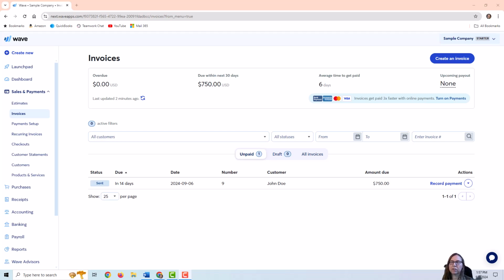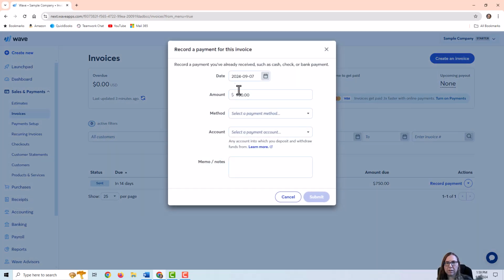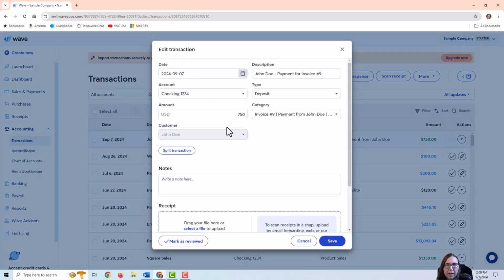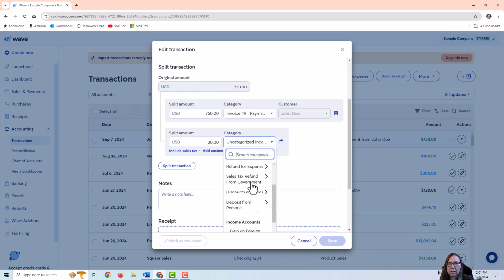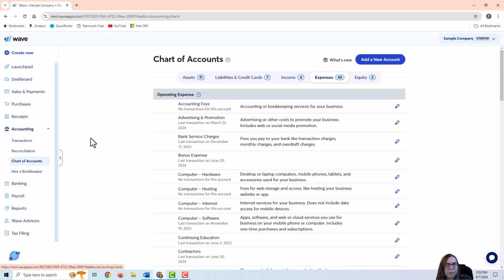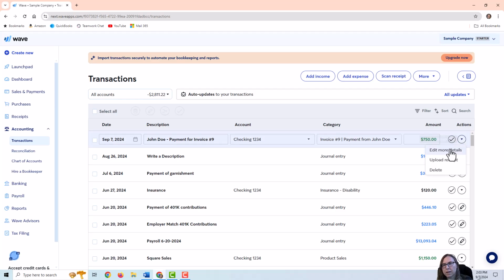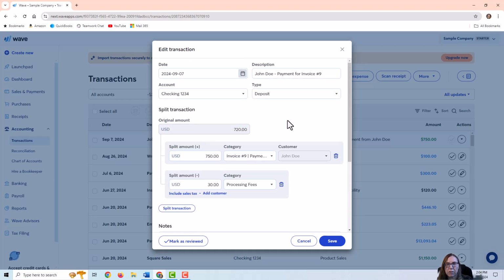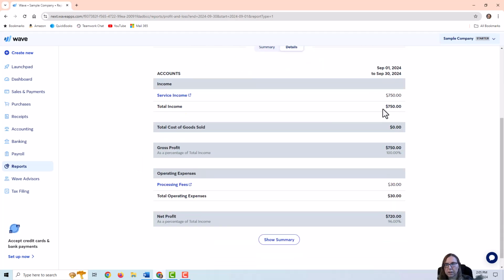Wave Apps - How to Handle Processing Fee when using outside Payment Processing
In this video I talk about a situation where a customer payment amount doesn't match the bank statement line item due to processing fees deducted from the payment.  This can happen if you use an outside processing service to process customer payments.

This video is a redo of a video I made earlier this year.  This method is easier, so I removed the older video.

This demonstration is in Wave Apps.  If you're using QuickBooks, you can add a negative line item in the "Add funds to this deposit" section of the deposit screen.